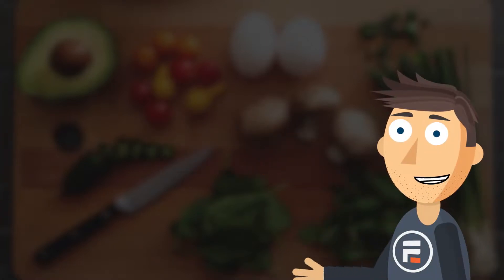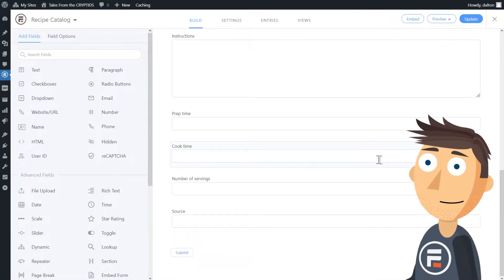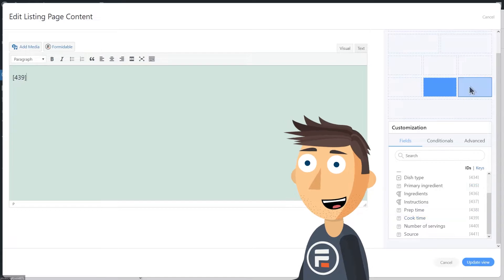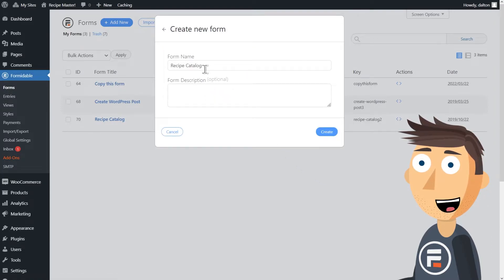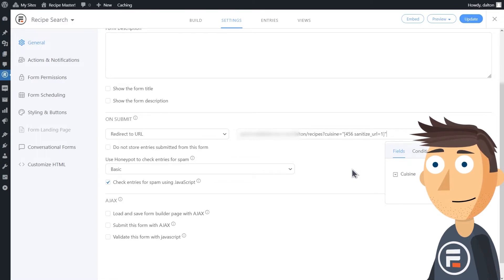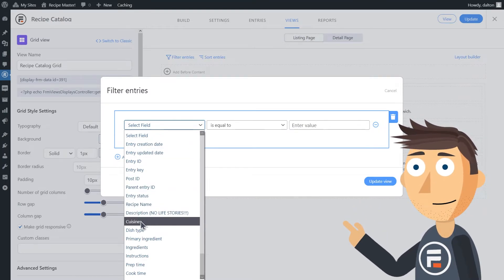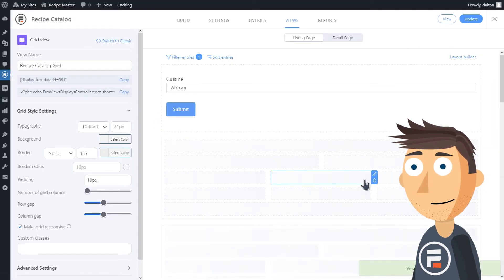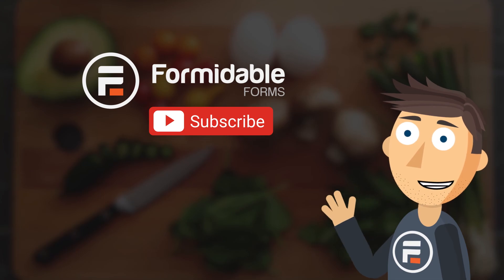How to Create a Recipe Database in WordPress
Looking to create a recipe database (or any other database of user submitted entries?) Look no further than Formidable Forms!

Copy/Paste Code:
[formidable id="x" minimize="1"]